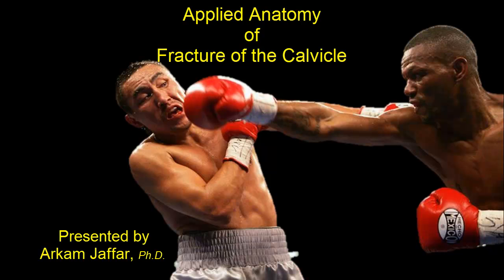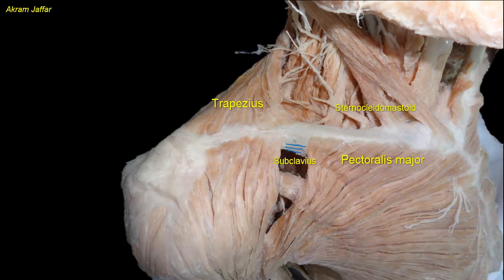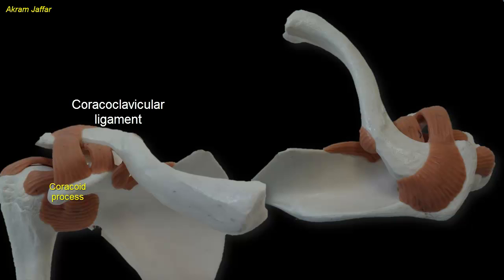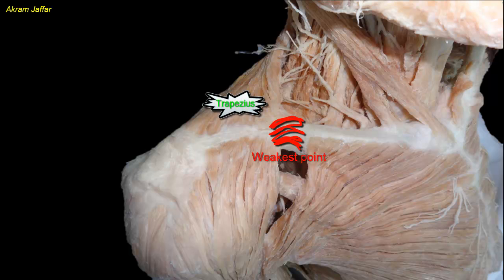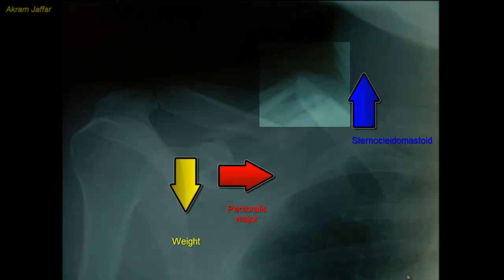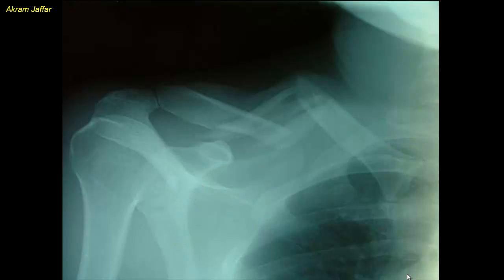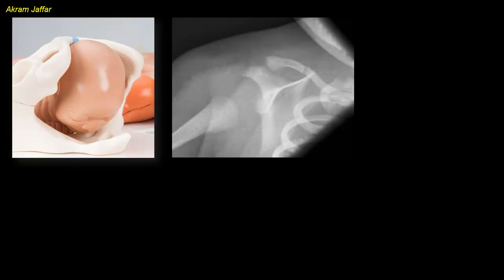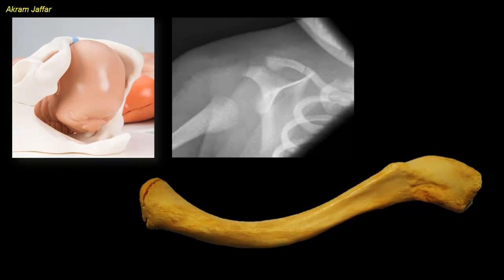Fracture of the clavicle - applied anatomy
00:00 Identify the function of the clavicle.
00:42 Explain why the clavicle commonly fractures between the middle and lateral thirds.
01:38 Describe the displacement of fractured fragments and provide reasons for the displacement of the medial and lateral fragments.
02:14 Explain why the skin is not penetrated by the jagged end of the bone in spite of the subcutaneous location of the clavicle.
02:38 Outline some anatomical complications of the fracture.
02:51 Explain the danger of injuring the axillary vein by the fractured fragments.
03:33 Explain why clavicular neonatal fracture is common during delivery.
03:53 Appreciate that a secondary ossification centre at the medial end of the clavicle might be missed for a fracture in an x-ray.

clavicle, attachment of subclavius, sternocleidomastoid, pectoralis major, deltoid, coracoclavicular ligament (conoid and trapezoid), costoclavicular (rhomboid) ligament, axillary vein, axillary artery, brachial plexus, clavipectoral fascia, platysma, secondary ossification center.